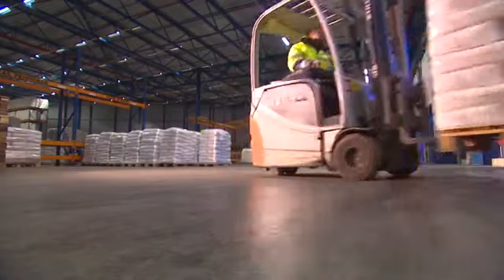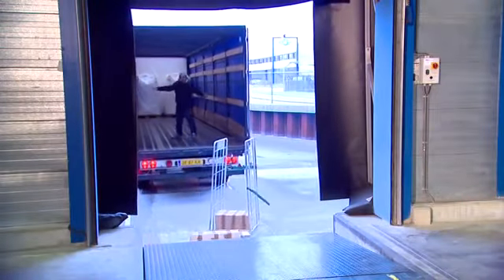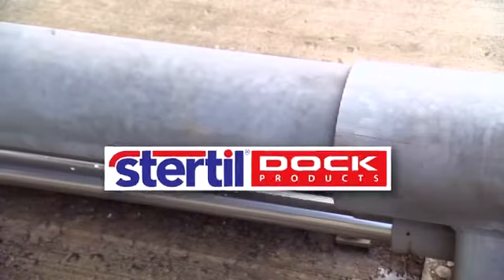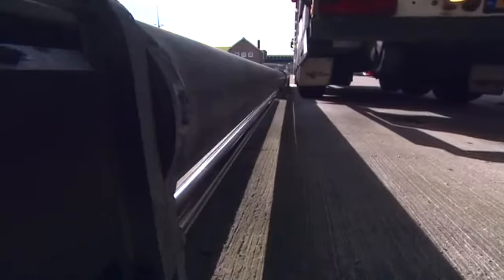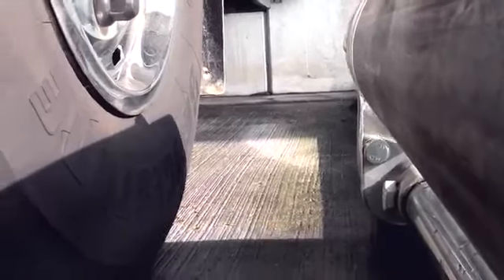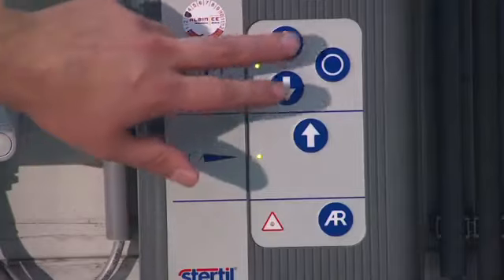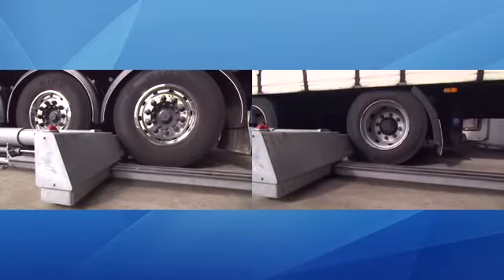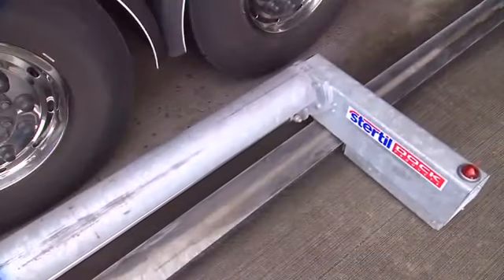Stertil Combilok Vehicle Restaint System Video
Stertil Combilok® is a unique vehicle restraint system.
The Combilok® provides a higher safety level when loading or unloading vehicles.